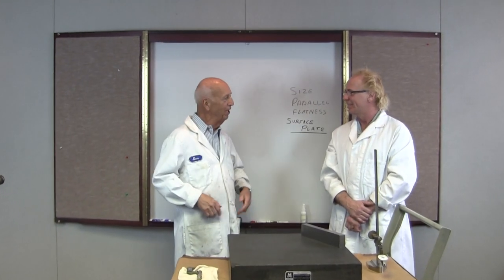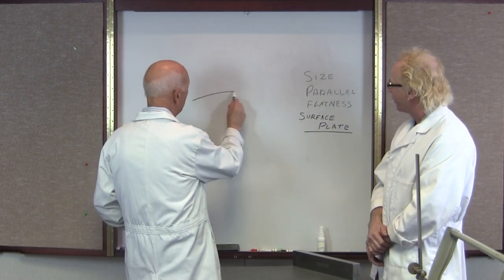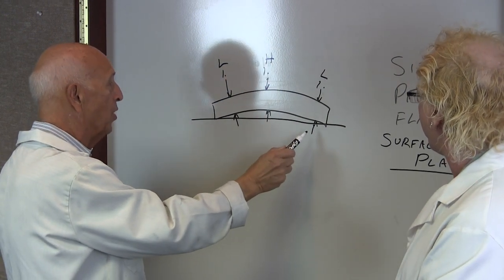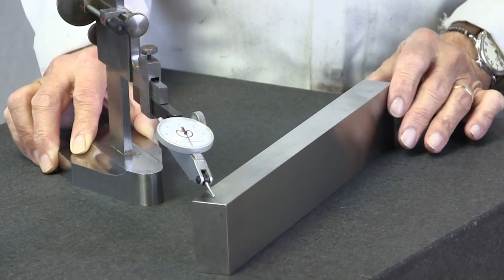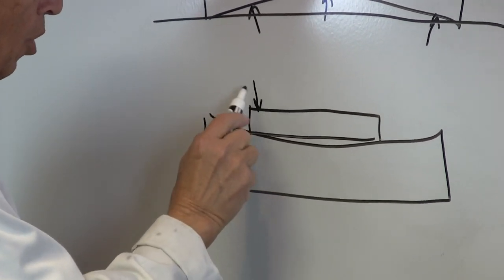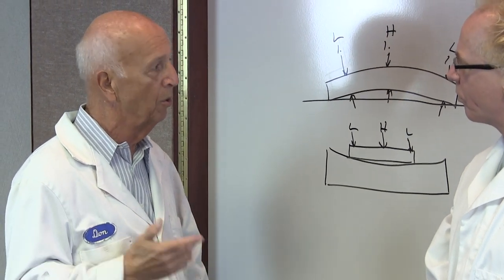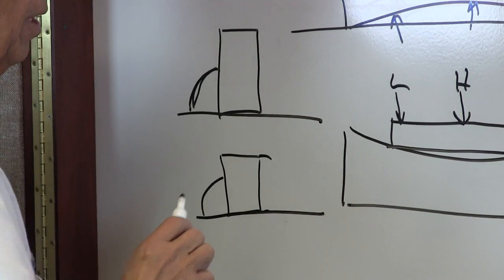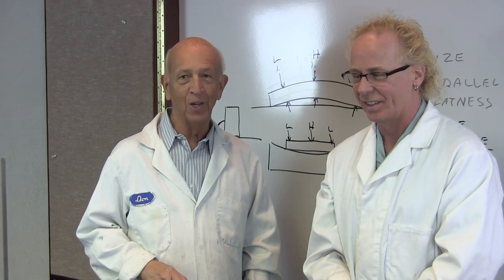How To Understand Parallelism, Flatness, and Size: Your Surface Plate and You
We're back! Today, we're talking tenths (.0001") in the context of parallelism, flatness, and size of a precision ground parallel.  During inspection, it's important to factor in your surface plate as well.